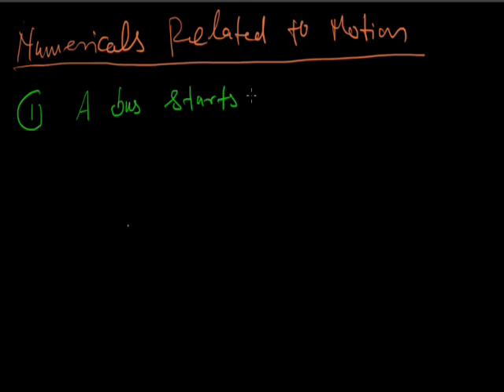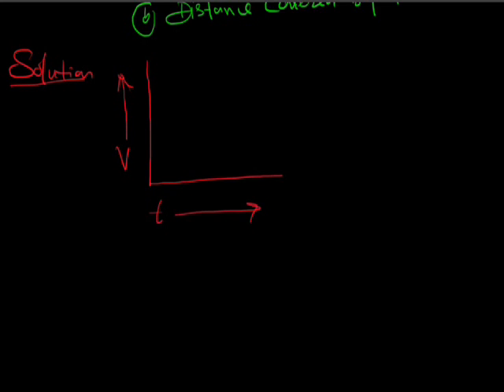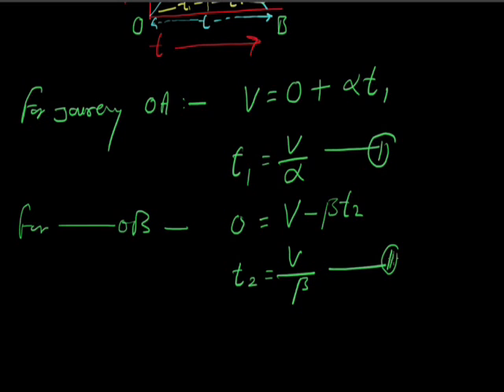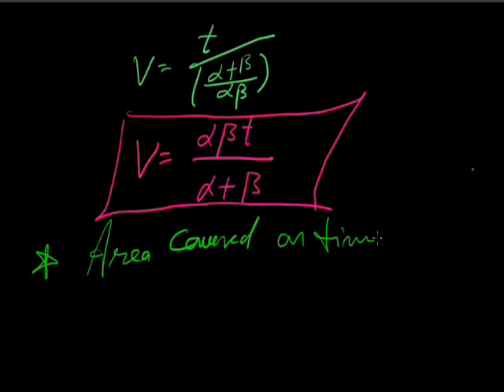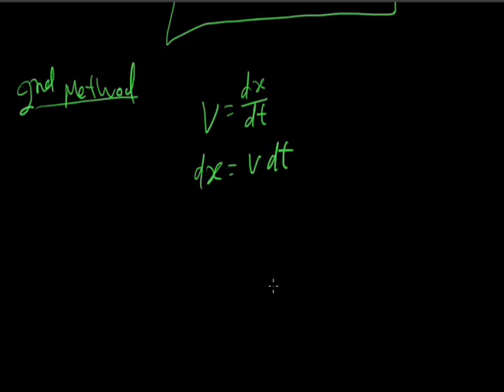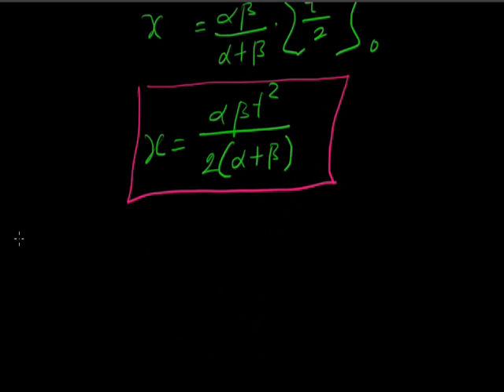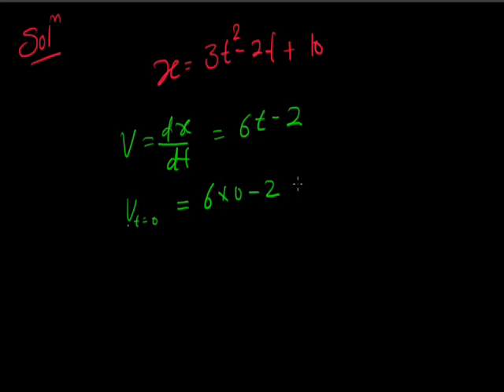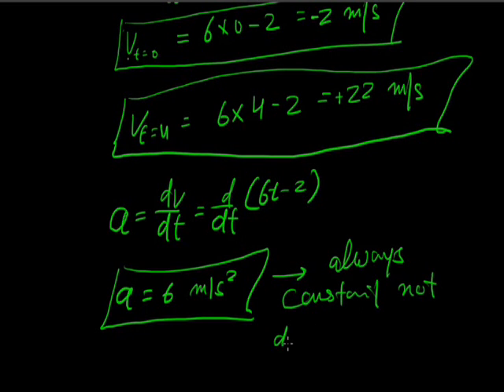Motion 004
Numericals on linear motion grade xi